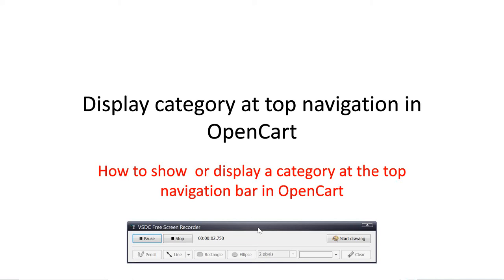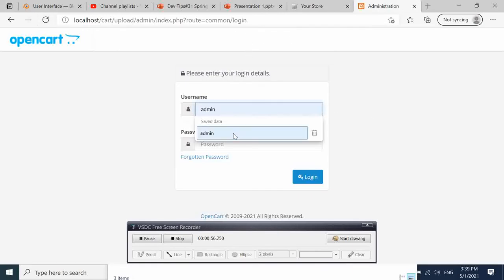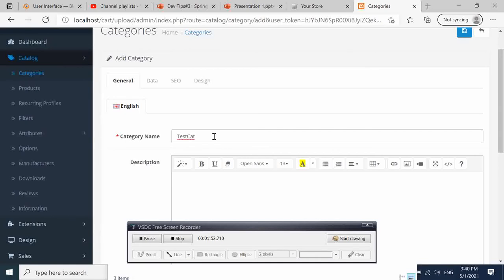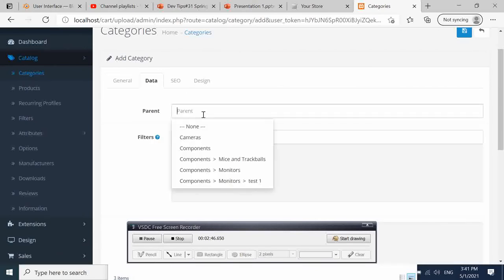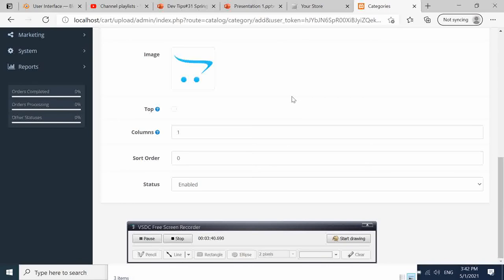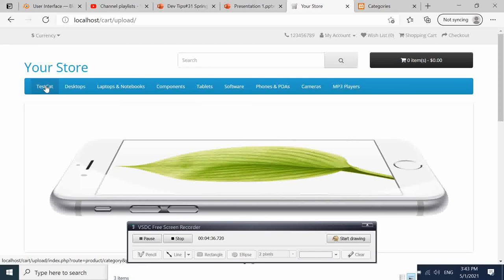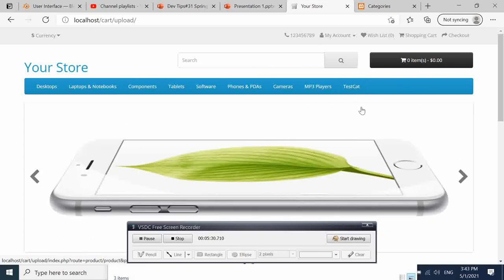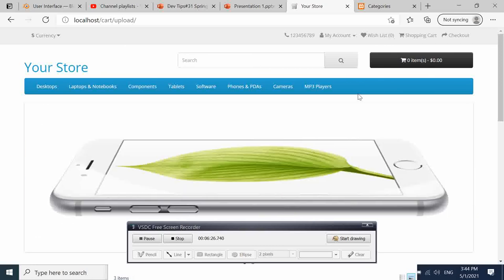opencart#002 How to show a category at top navigation bar in opencart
How to show a category at top navigation bar in opencart.